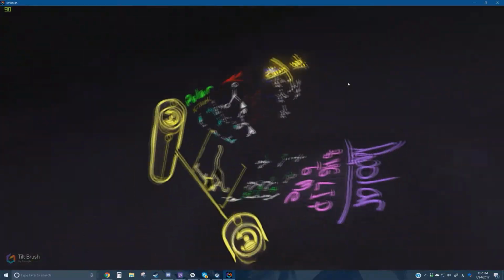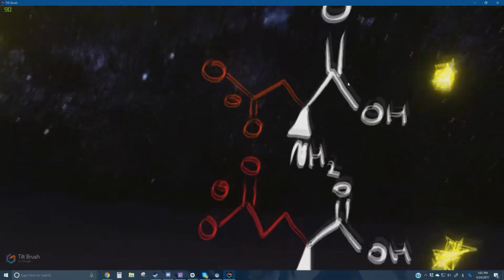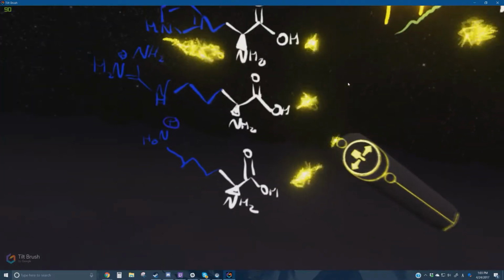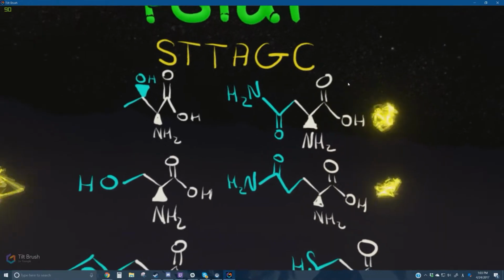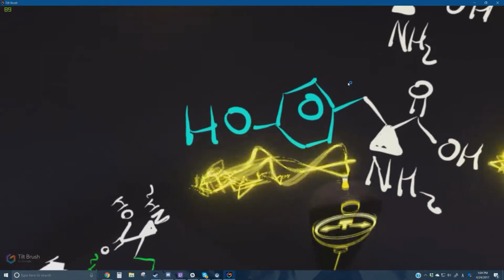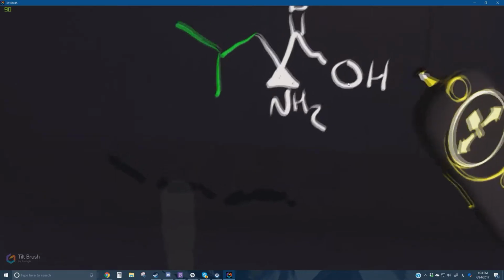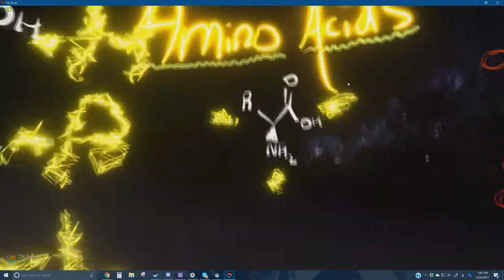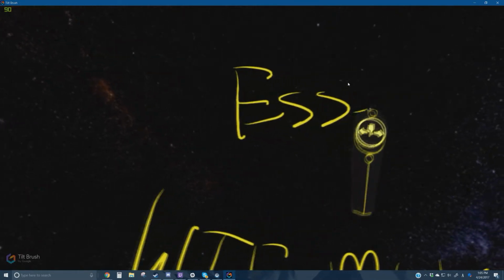Amino Acid MCAT Memorization Through VR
Virtual Reality intake of the amino acids and the mnemonics that can help you remember them in specific categories! Use this video as a teaching tool for you and remember to pause if you're confused about anything!